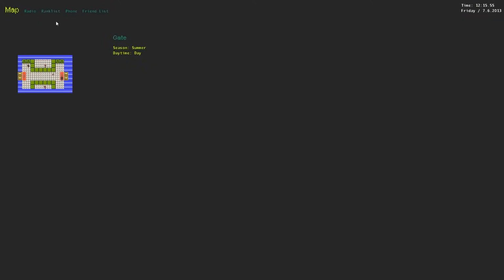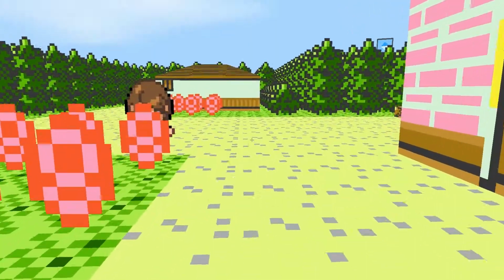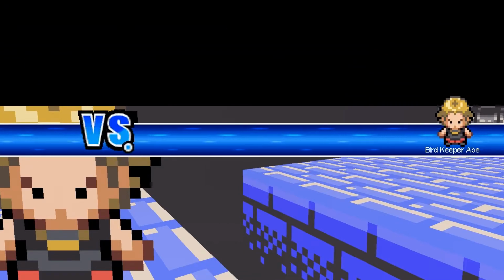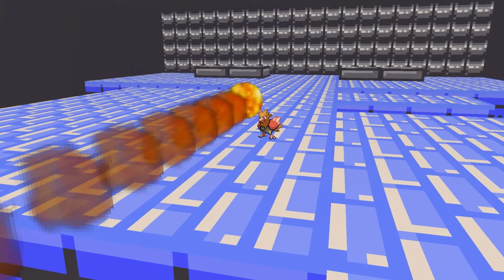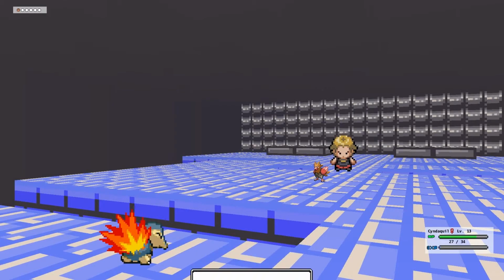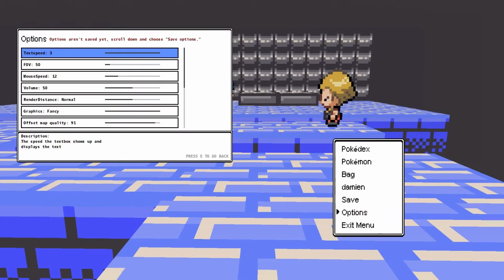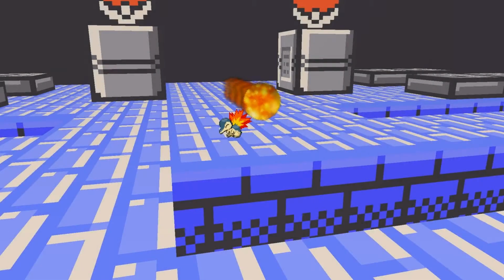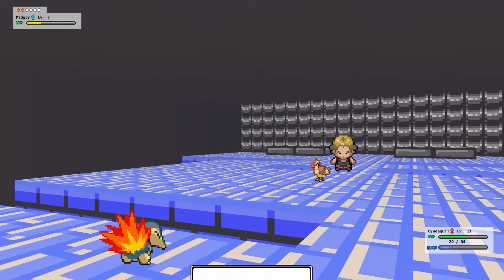Pokemon 3d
yup it aint no pokemon x an y but its good enough for now. if you wanna play it download it